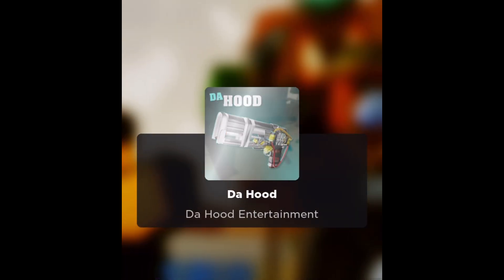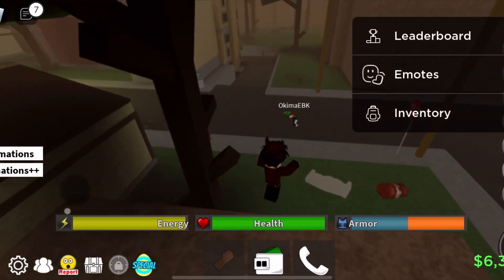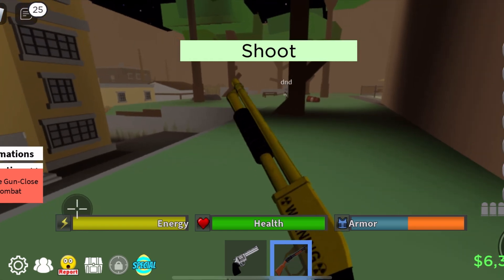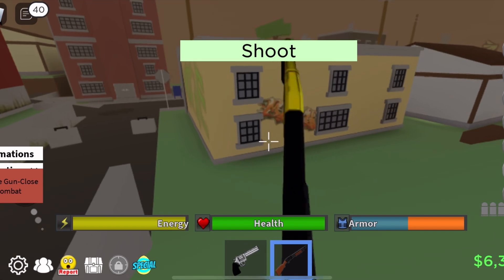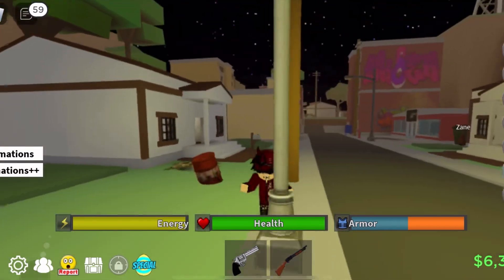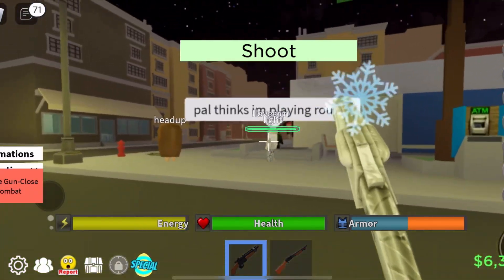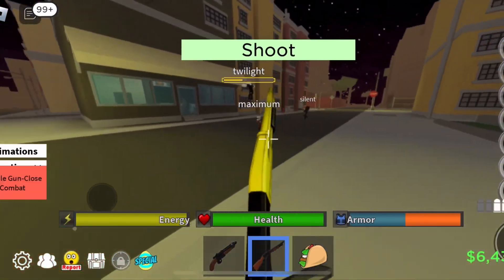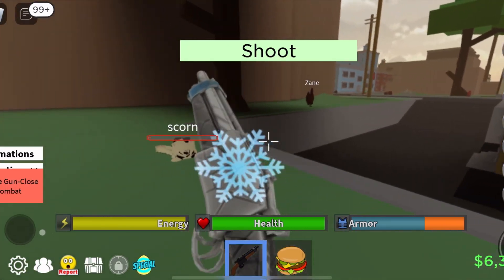Da hood is ACTUALLY BIASED to MOBILE PLAYERS..(Another Sh!t Update)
The gift that keeps on giving….da hood shitty updates